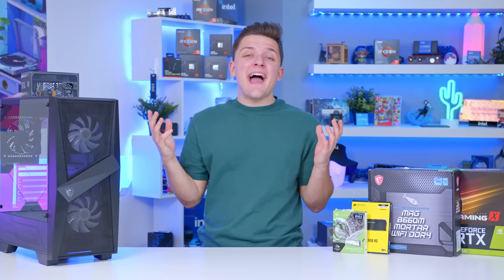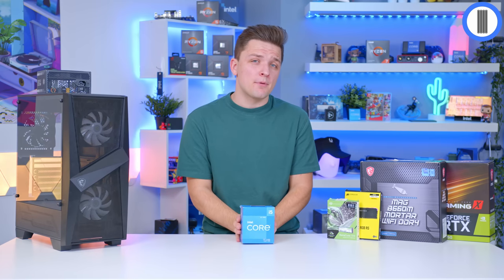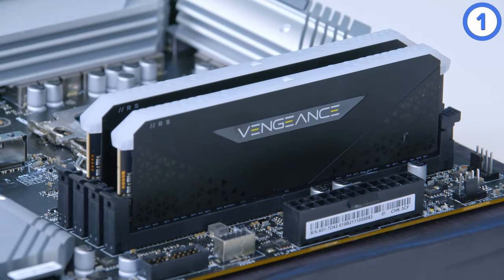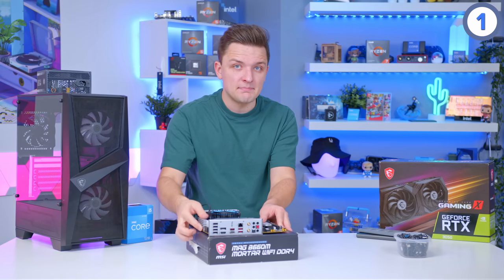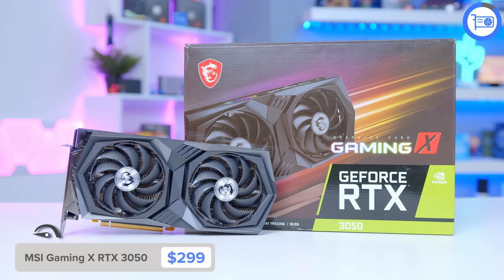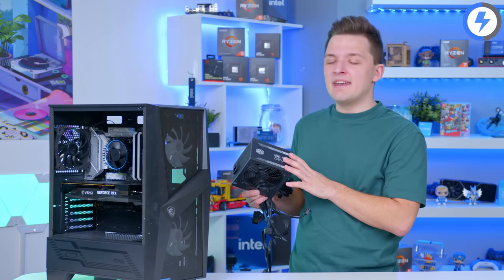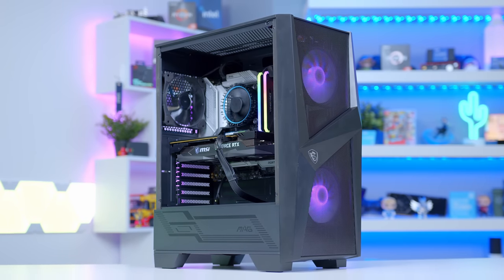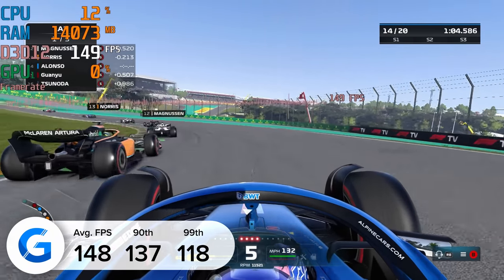Awesome $800 Gaming PC Build! 🤑 [Full Build Guide w/ Benchmarks!]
In this video I've put together an awesome $800 budget gaming PC build, perfect for playing the latest titles at 1080p, high settings! I cover off the best parts to choose, the build process and full performance benchmarks!

Case: TBC

Full Parts List:
CPU: Intel Core i5 12400F
Motherboard: MSI MAG B660M Mortar WiFi DDR4
RAM: Corsair Vengeance RGB RS 16GB
SSD: Seagate BarraCuda 510 512GB
GPU: MSI Gaming X RTX 3050
Case: MSI Forge 100M
PSU: Cooler Master MWE 500

00:00 Intro
01:07 Processor | Intel Core i5 12400F
01:39 Memory | Corsair Vengeance RGB RS
02:02 Motherboard | MSI MAG B660M Mortar WiFi DDR4
03:21 Storage | Seagate BarraCuda 510
03:54 Intel Stock Cooler
05:00 Case | MSI Forge 100M
06:27 Graphics Card | MSI Gaming X RTX 3050
07:44 Power Supply | Cooler Master MWE 500
08:54 Will it Boot?
09:41 Montage!
09:55 Benchmarks
10:04 COD Warzone 2.0
10:26 Fortnite
10:39 Apex Legends
10:56 Overwatch 2
11:16 F1 2022